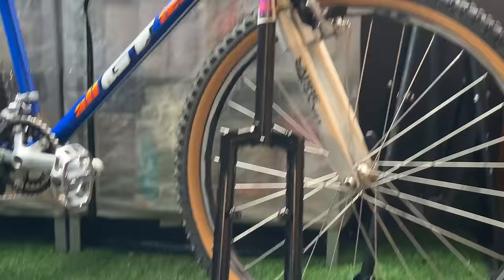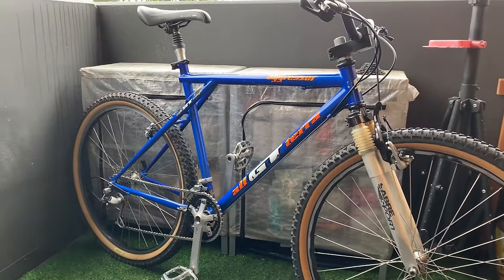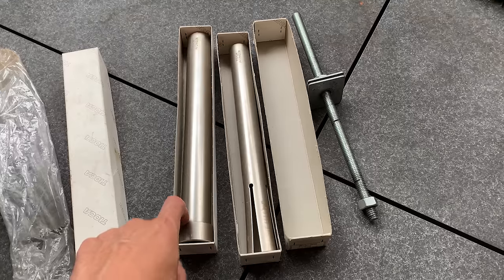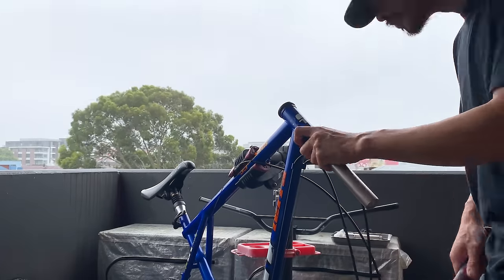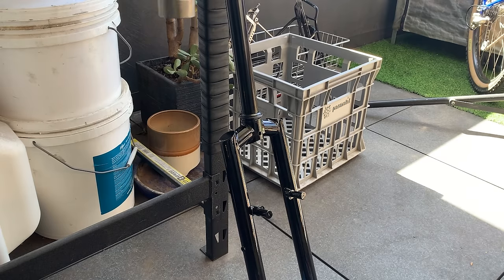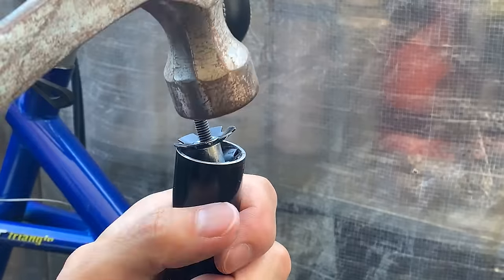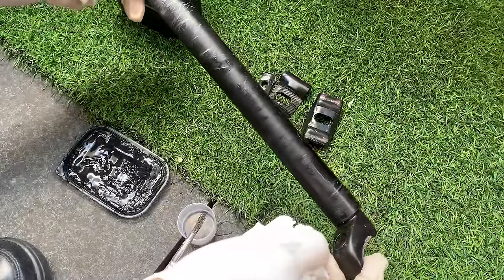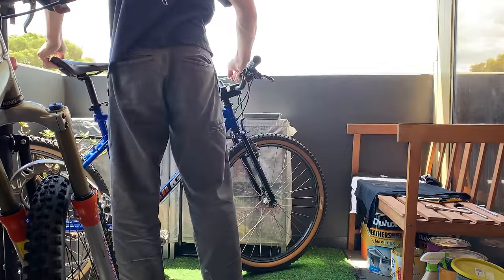suspension fork to rigid fork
installing the magic components rigid ATB fork for vintage mtbs

support!